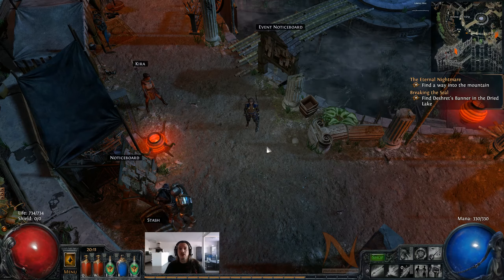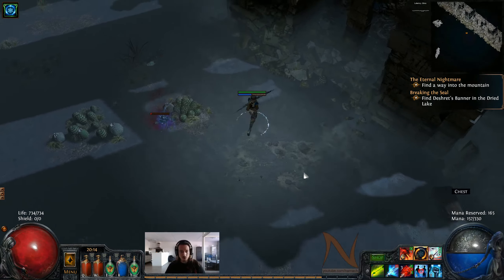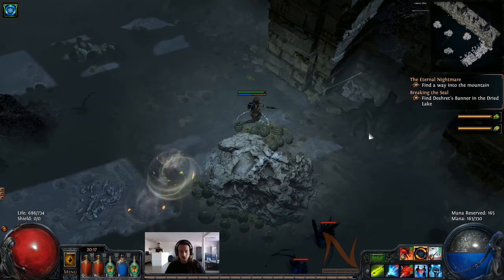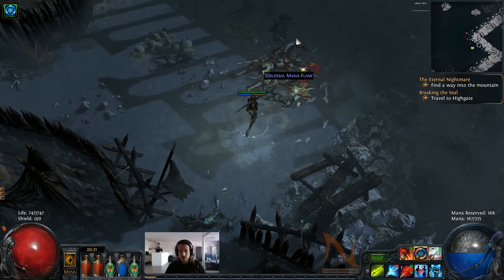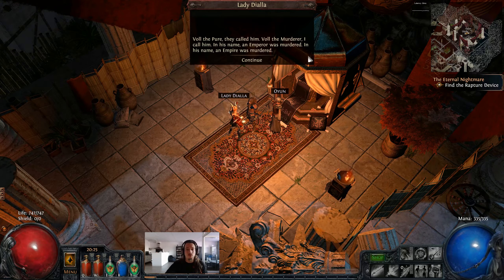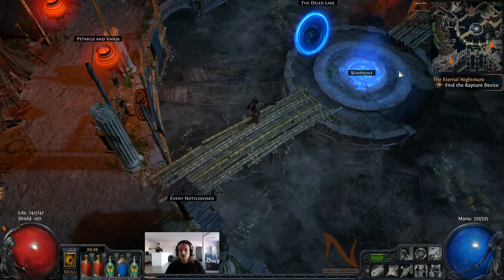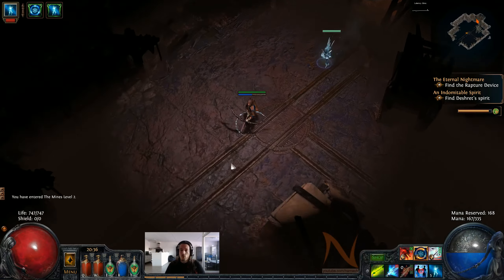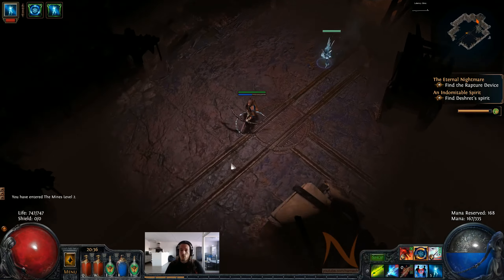[Act 4] Voll - Ep #15 - Hardcore Ranger - Path of Exile: The Awakening (Closed Beta)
My adventures with a Hardcore ranged Ranger in Path of Exile: The Awakening's closed beta. She used to be hardcore. Then she died. Then there was a beta server wipe, so I had to rebuild her. Now she's back on hardcore and exploring Act 4.

Our passage into the Mines is blocked by Deshret's Seal. We have to find Voll, Emperor of Purity, to find a way to get into the Mines.

I try to publish at least one video per day, across multiple concurrent series in multiple games.